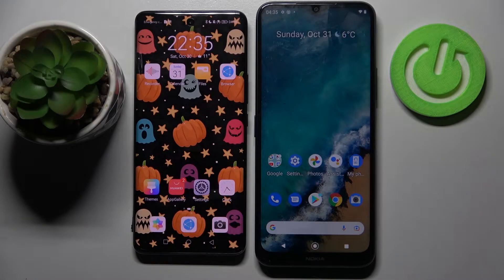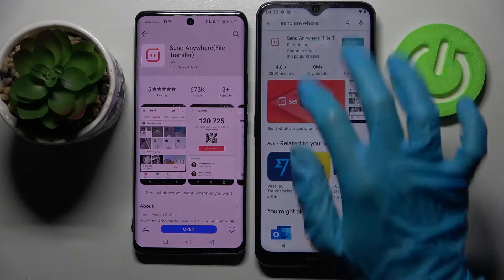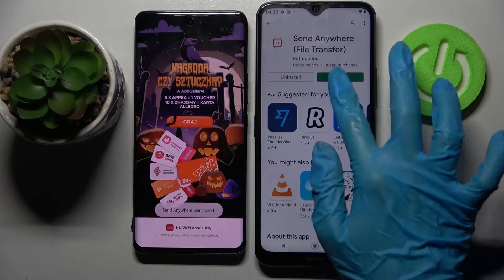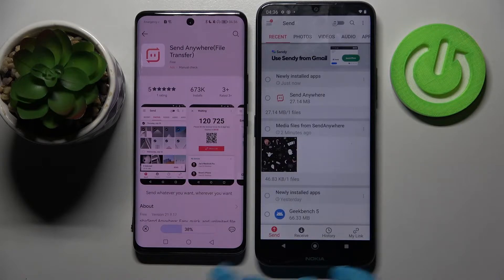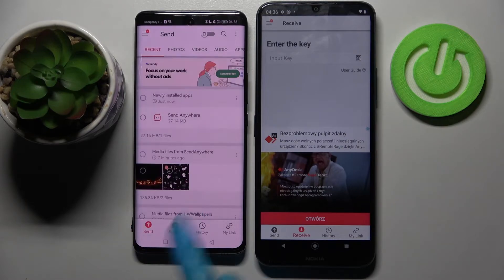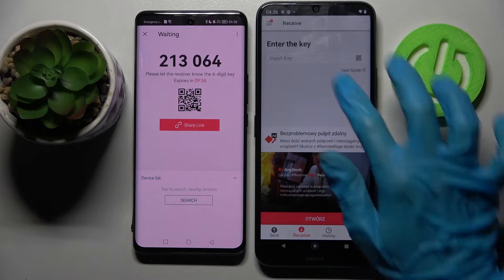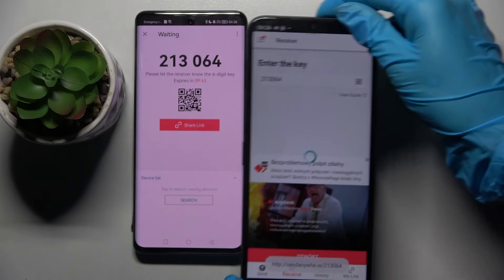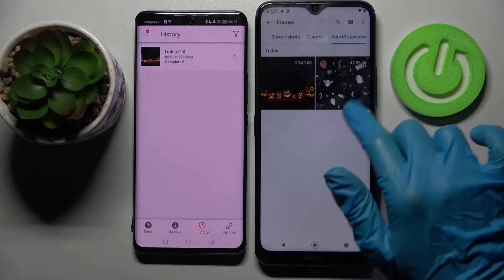Transfer files from Huawei Nova 9 to an Android Device – Send Anywhere App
Hi there! Have you ever been wondering how you can transfer files from your Huawei Nova 9 to any other Android device? In today's video we're going to show you how you can transfer files from your Huawei Nova 9 to some other Android device just in a couple of simple steps. You can easily transfer different kinds of files, data or media just by installing one certain app. So if you wish to learn how you can transfer files from your Huawei Nova 9, all you need to do is just watch this short video to the end, follow the instructions provided by our specialist and try to perform this operation yourself on your Huawei Nova 9.

How to use the send anywhere app on Huawei Nova 9? How to transfer files instant-on Huawei Nova 9? How to move Android device to Huawei Nova 9? How to share data between Android device and Huawei Nova 9? How to send data from Android device to Huawei Nova 9? How to share Android files with multi-people? How to transfer data to Huawei Nova 9 without network access? How to transfer data to a specific device?